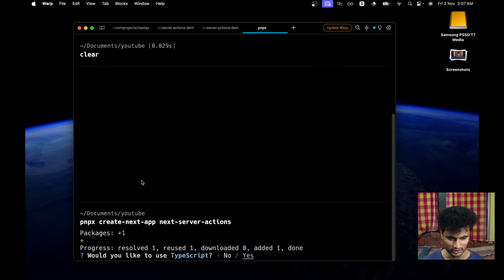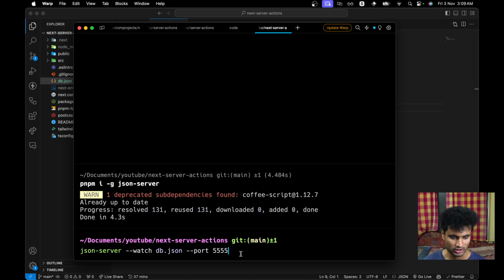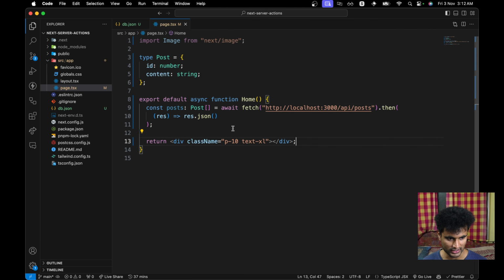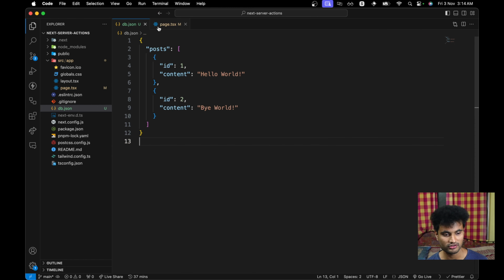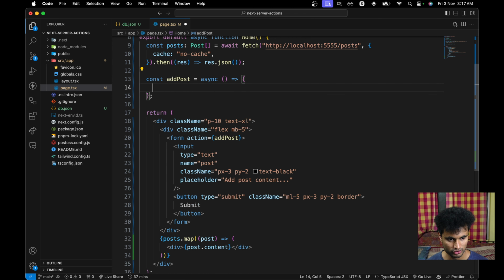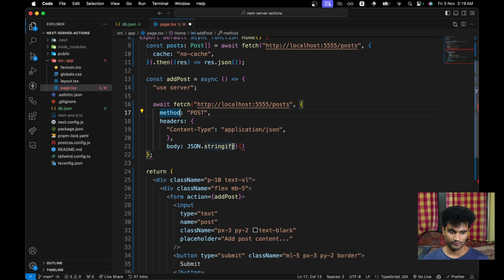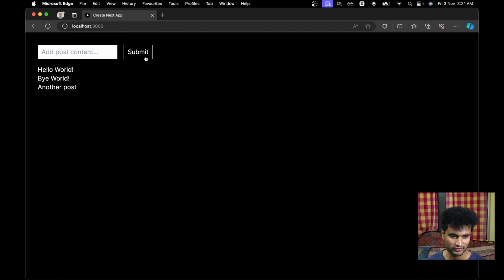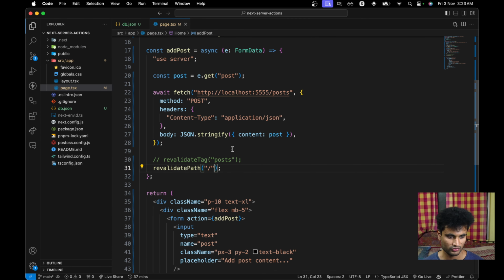Next.js 14 Server Actions Tutorial — Round trip back to PHP days?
Hello guys! In this video, we will look at Next.js server actions. Next.js 14 was recently announced, and server actions were declared stable. It allows you to run backend mutation code inside a React component. People have a mixed reaction about it. Back to the PHP days? I'll leave it to you to decide.